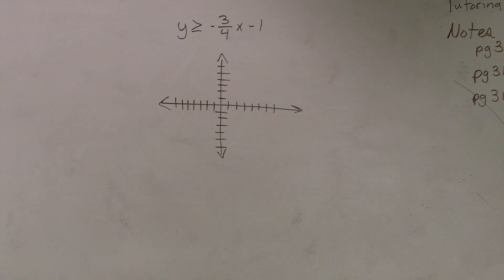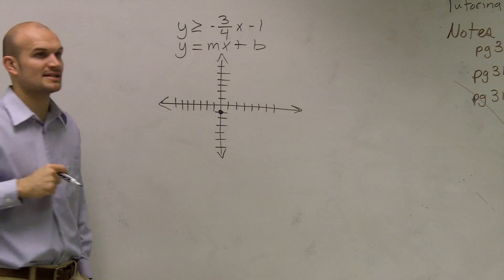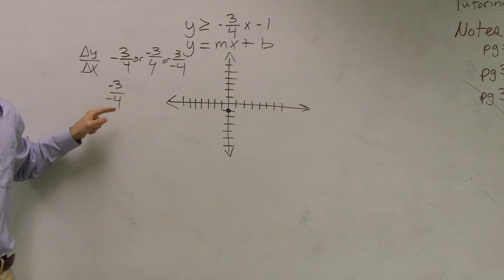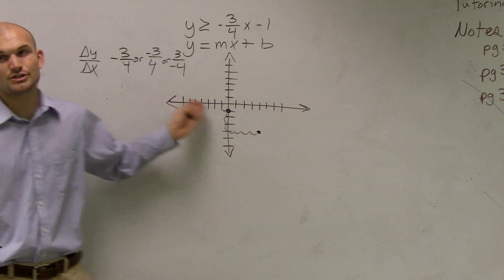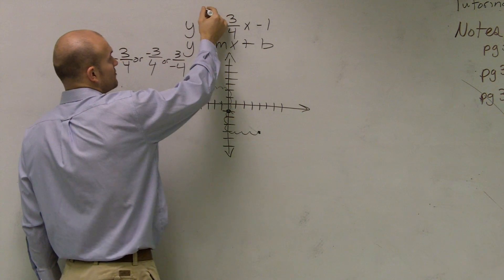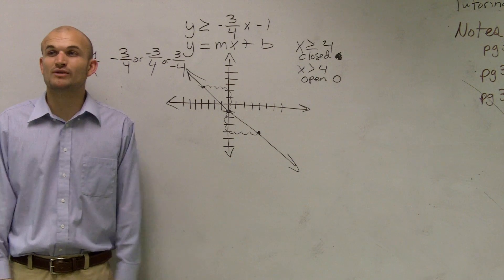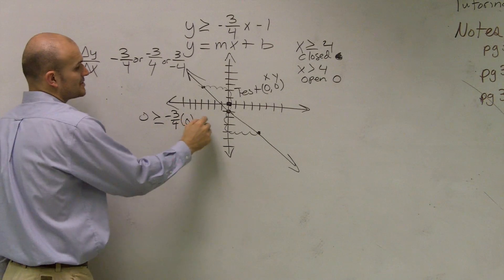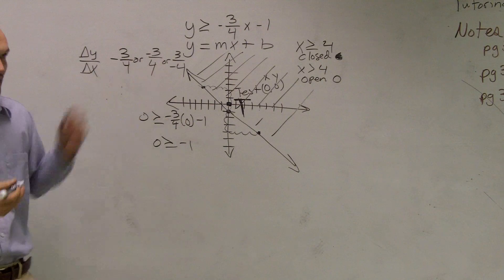Graphing a linear inequality greater than or equal to